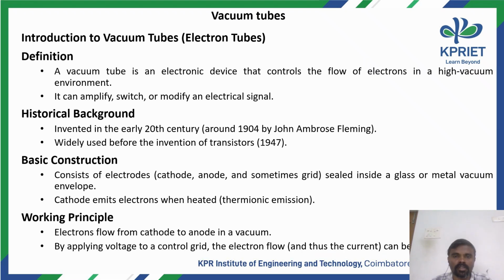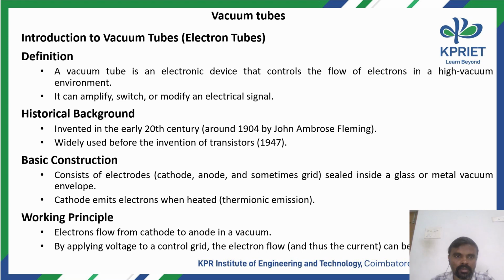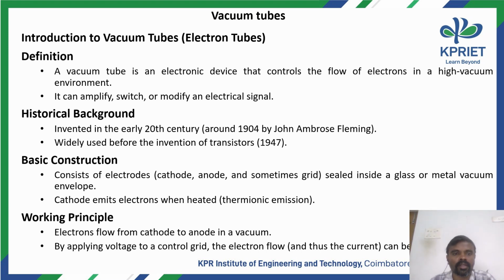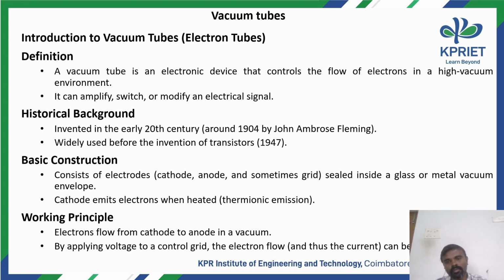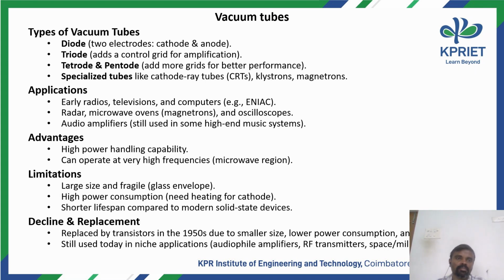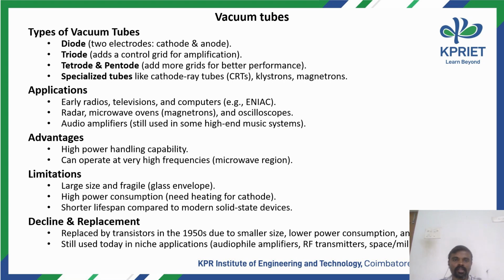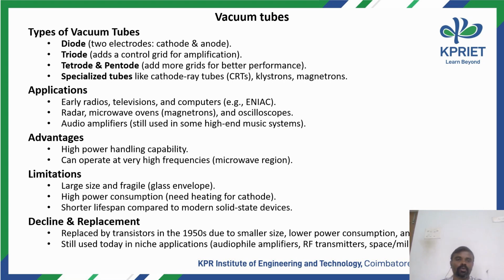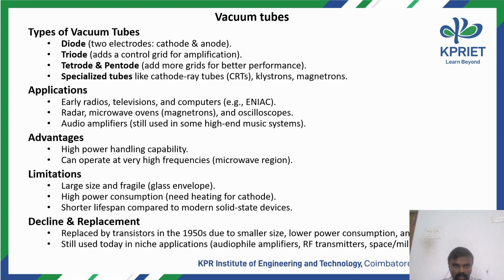Engineering Studio - Historical milestone of electronics - Vacuum tubes